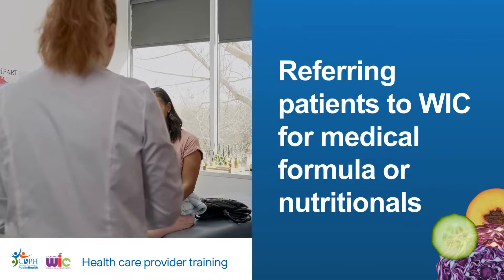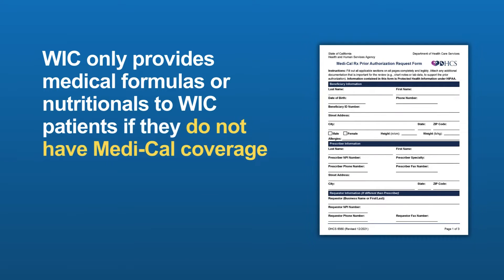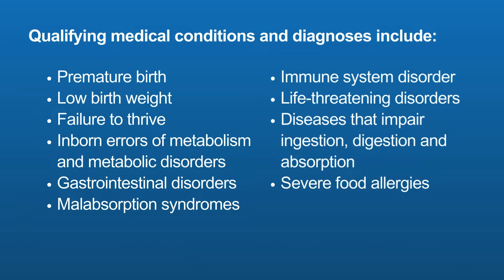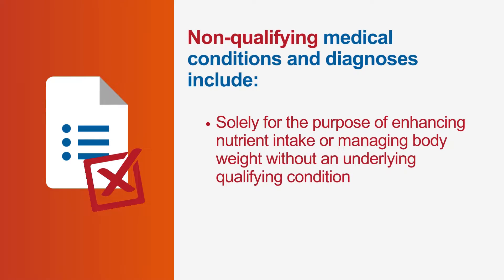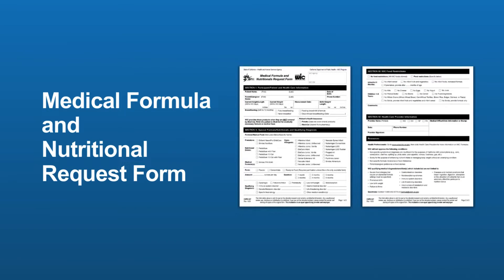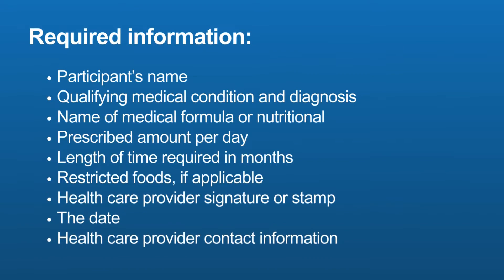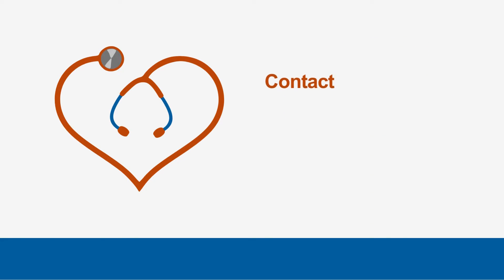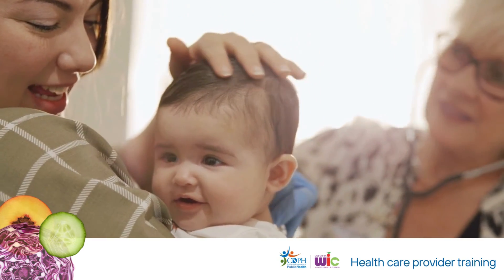Health Care Provider Training: Medical Formula and Nutritionals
This short video will inform health care providers about everything they need to know when referring a patient to the California Women, Infants and Children (WIC) program, specifically for a medical formula or nutritional.

Training Sections:
Introduction - 0:00
Does Your Patient Have Medi-Cal? - 0:13
Qualifying Conditions - 0:50
Non-Qualifying Conditions - 1:27
Medical Formula and Nutritional Request Form - 2:10
Prescription Pads or Hospital Discharge Papers - 2:36
WIC Formulas and Nutritionals List - 3:02
Request Product for Approval - 3:17
Visit CDPH Website for More Information - 3:36
Closing - 3:56